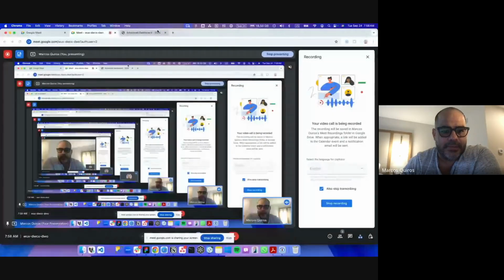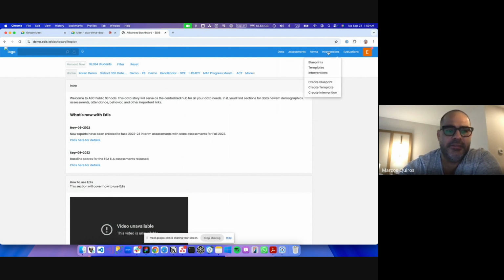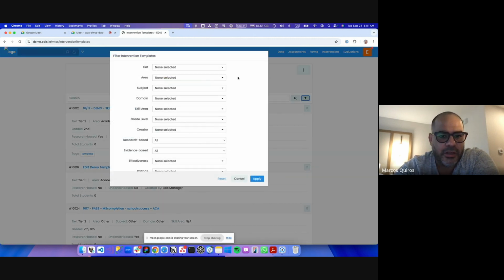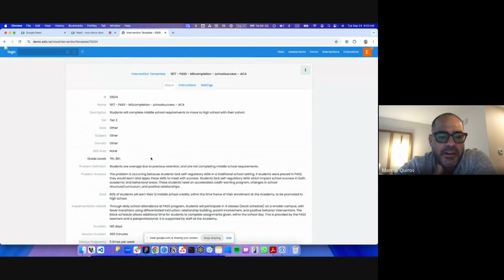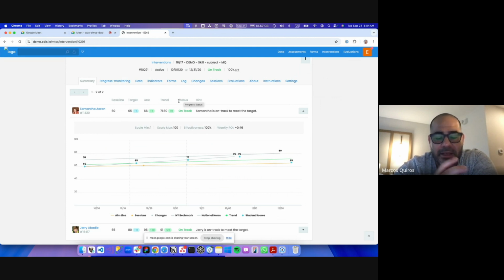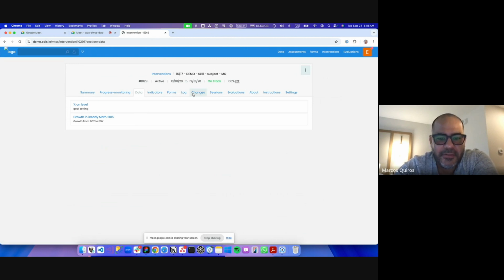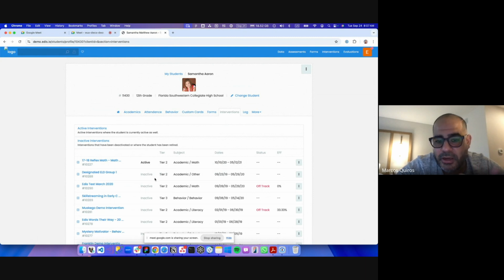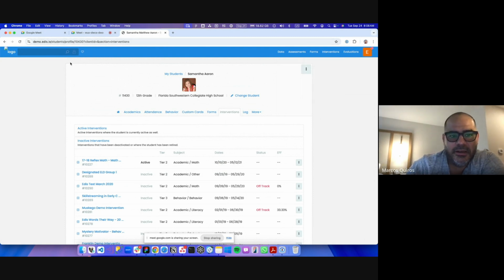Tutorial: Interventions Tab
A quick tutorial with the key actions available within the 'Interventions' tab in EDIS. Some of these are:

1. Intervention Templates
2. Interventions
3. Interventions + Student Profile